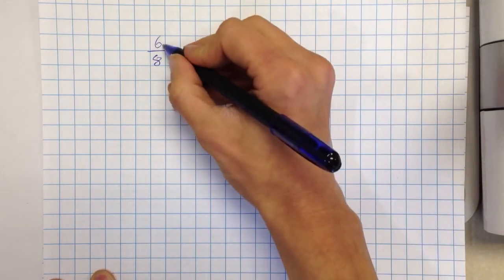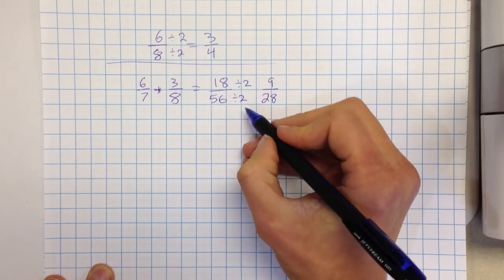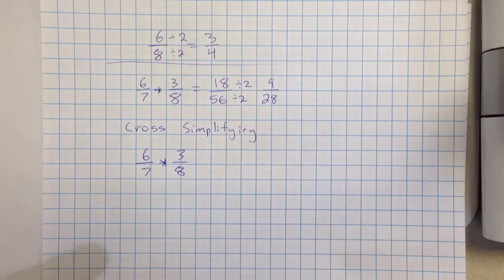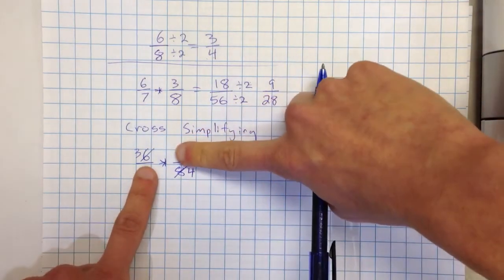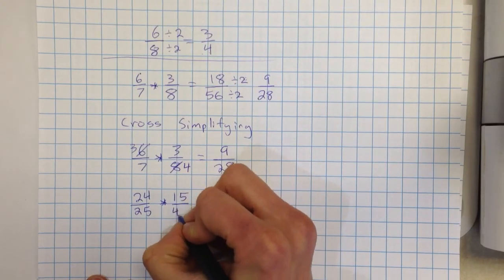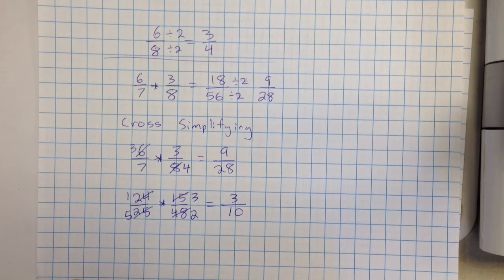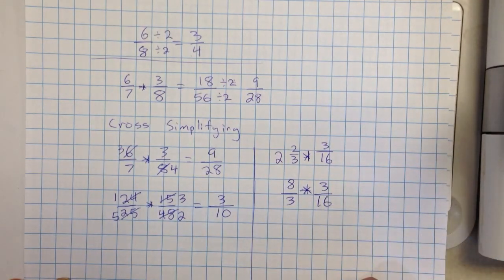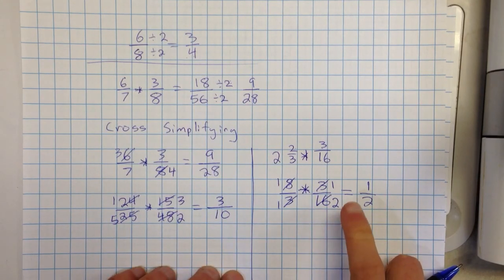Cross Simplifying with multiplying fractions